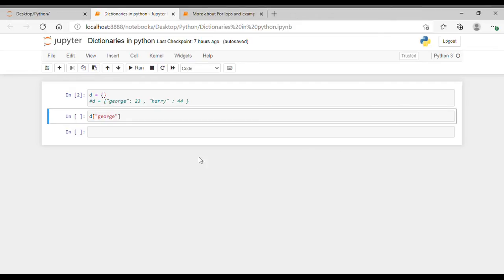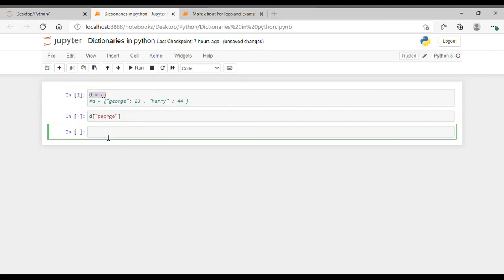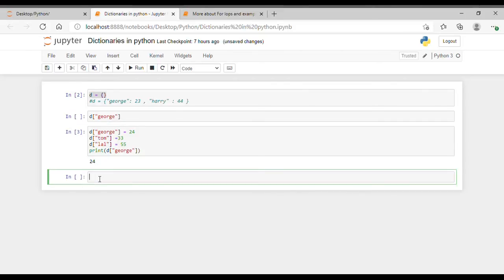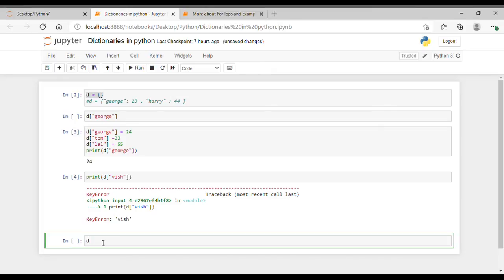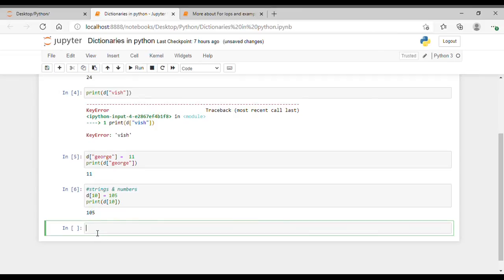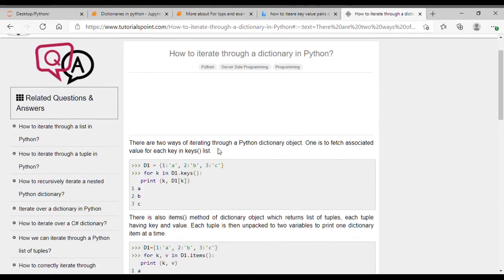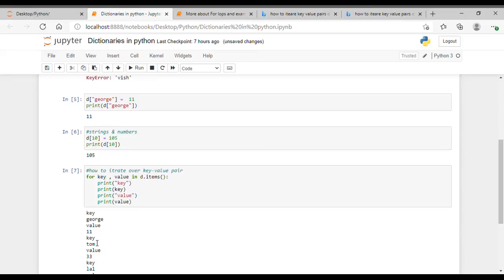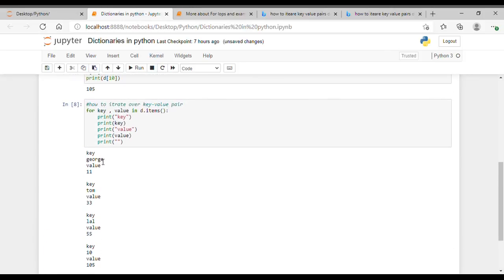Dictionaries in python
Hello All,
Lets' learn about dictionaries in python